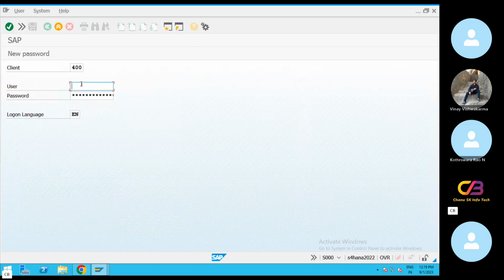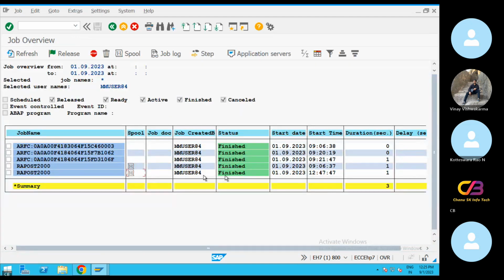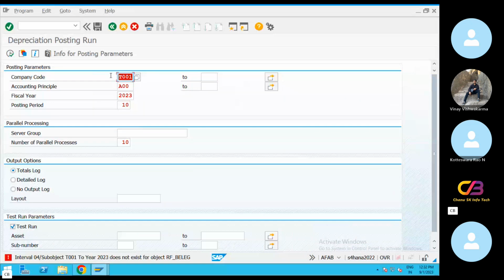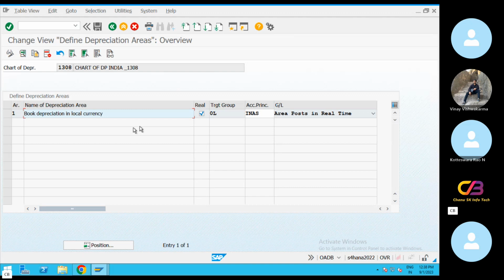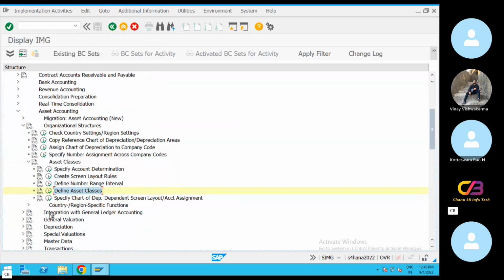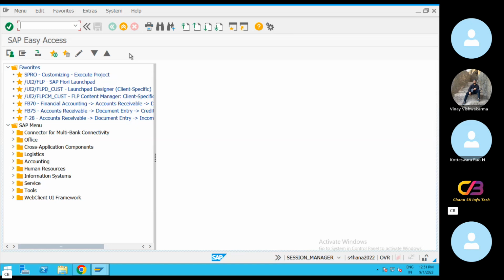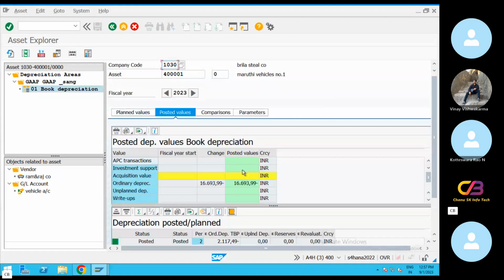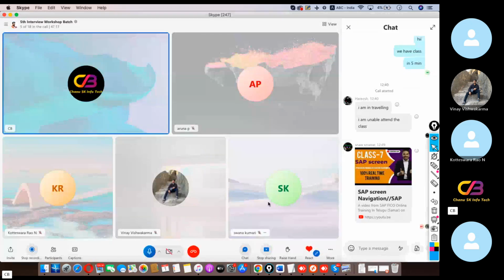S4HANA Asset Accounting Workshop-Best SAP Real Time Training -Asset Accounting end to end Course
SAP Course Introduction
sap fico
sap in telugu
sap classes